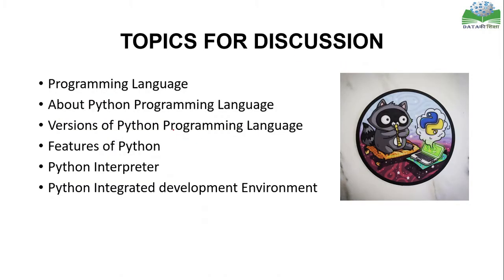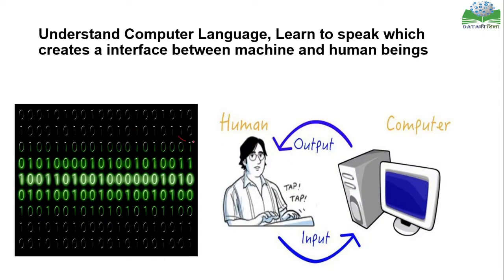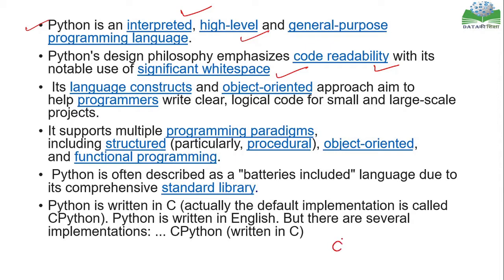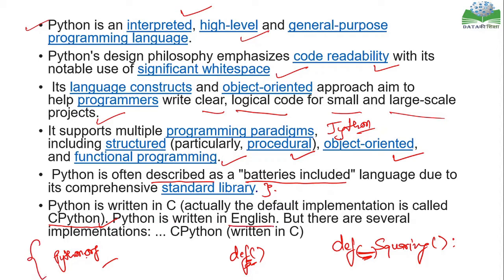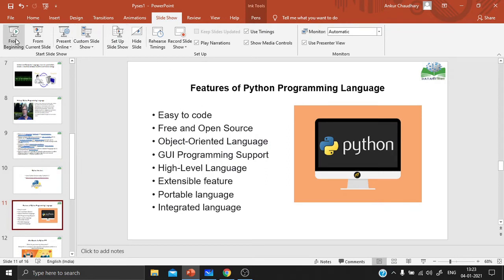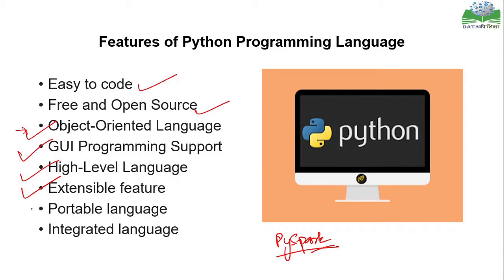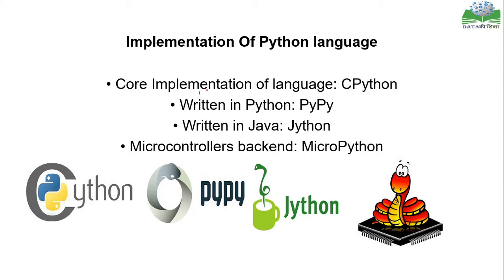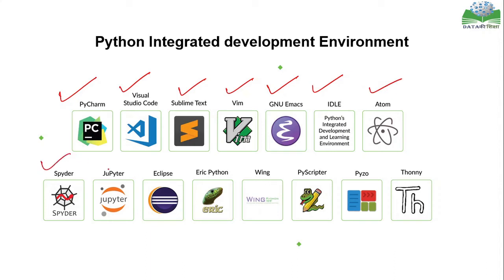Intro to Python, features of python, history of python, Python2021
zero2AwesomePythonChallenge2021 is the biggest python series / movement of 2021. 4 months long series. This challenge focuses on learning python language including concepts, theories and coding. This gets you started for your professional journey as a coder.
We have talked about python history, python programming language, python features, python IDE's
We will also provide interview questions, complete notes and code exercises, we will provide challenges/ use cases which you all can participate in. We will also provide a community chat where you can interact with us and ask your queries. We will also give you a participation certificate . The winners of challenges will get SPECIAL REWARDS.

To follow this challenge and series you need to watch our video, download the free materials for respective videos. Do the revision and exercises provided.

We Welcome you, to datakishiksha!
DataKiShiksha provides online tuition to everyone;students, job seekers, professionals in field of innovation
i.e machine learning, deep learning, advance deep learning, natural language prodcessing, data structure, programming languages and various innovation tools.
We are a group of professionals who are passionate about innovations.
We are a team of data scientists who are committed to provide training, guidance and quality teaching to the learners/students.

Please share your feedback in the comments. We will try to get better audio from next time with your support.